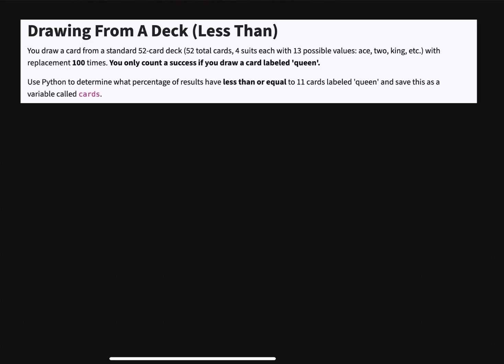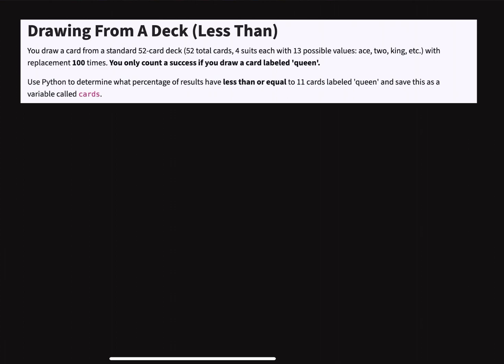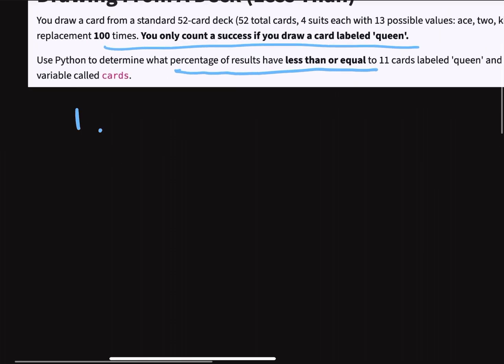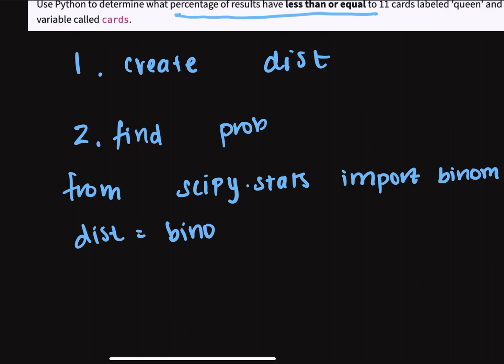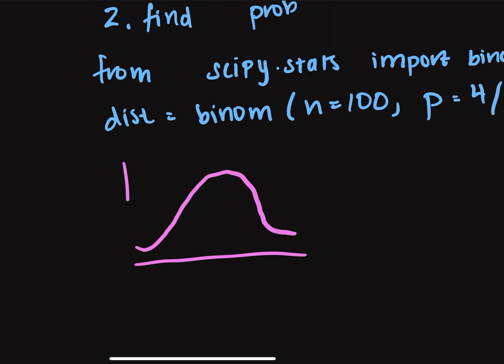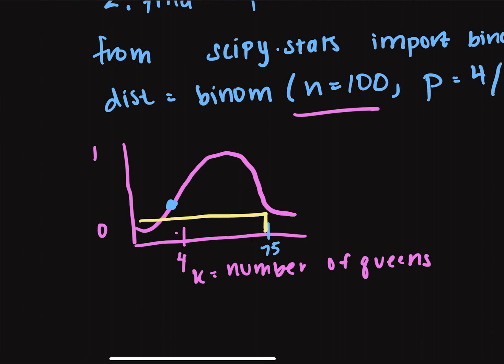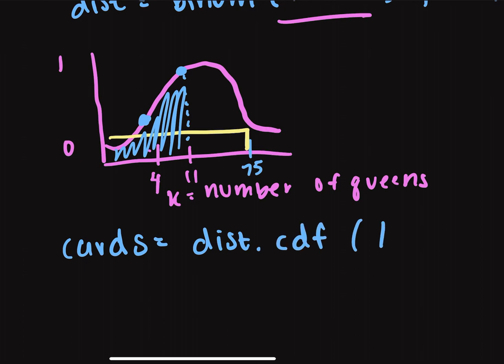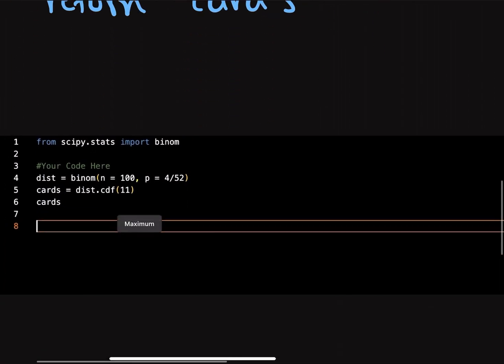Mastery Platform Walkthrough: Drawing From A Deck